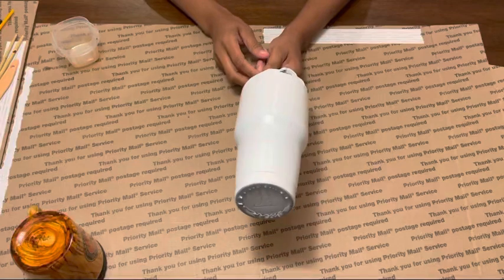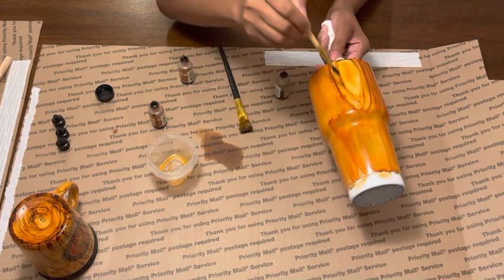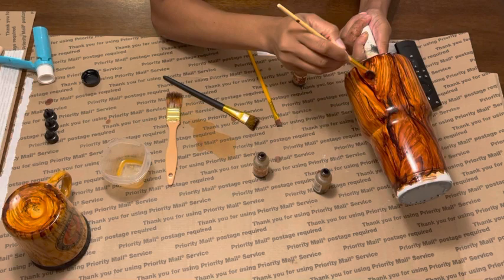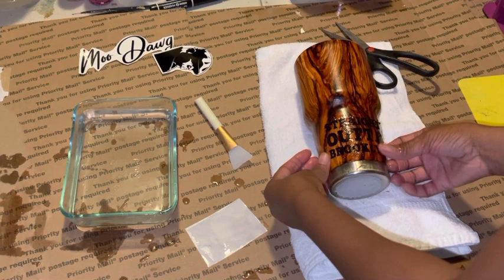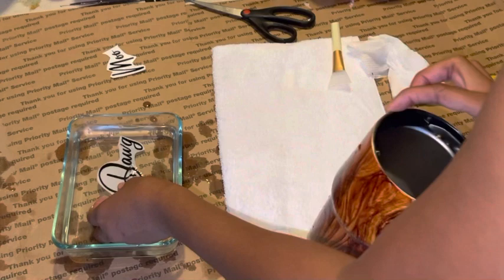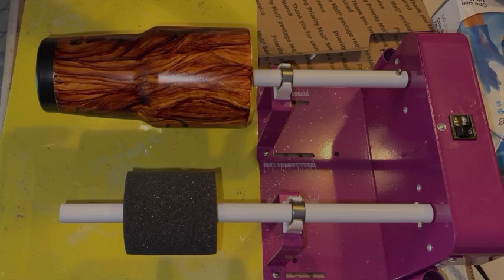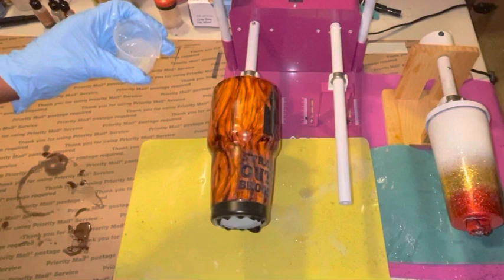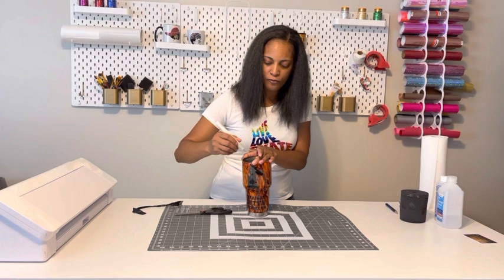Hand painted Woodgrain Tumbler (fULL step by step tutorial)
HOW TO MAKE A Hand painted Woodgrain Tumbler  STEP BY STEP FULL TUTORIAL.  I will be showing you how I create my woodgrain tumblers by hand in full.